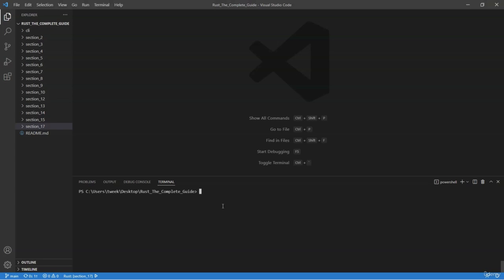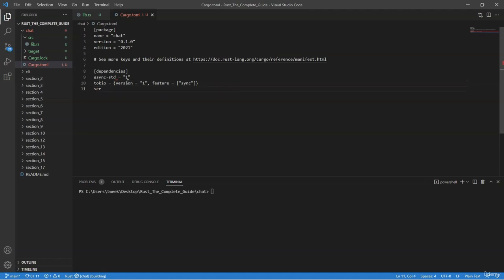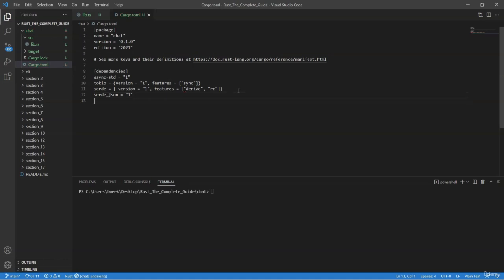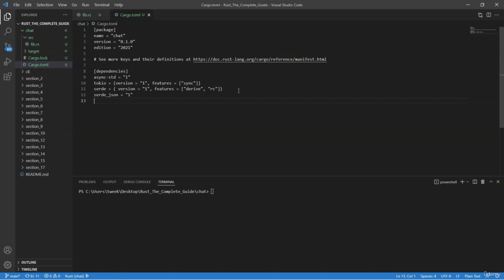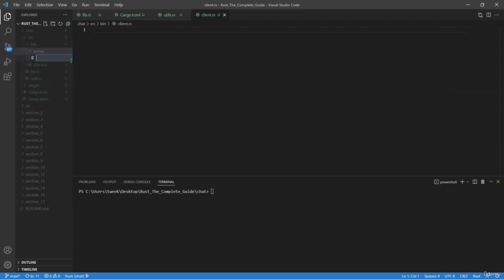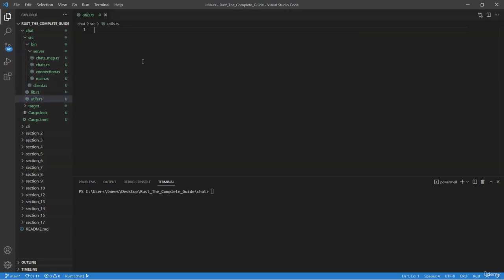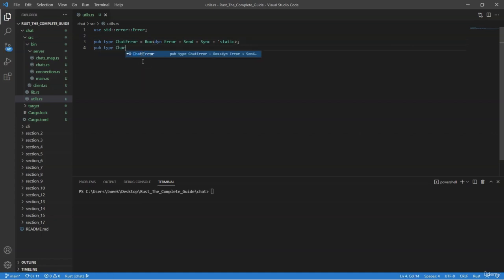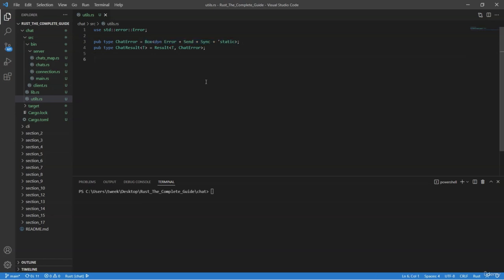Building an Async Chat App in Rust programing language : Setup, Dependencies, & Utilities Explained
Building an Async Chat App in Rust: Setup, Dependencies, and Utilities Explained
Dive into the foundational steps for creating an asynchronous chat application in Rust!
 In this video, we start by setting up our project structure, managing dependencies, and creating utility types that will power our application. Perfect for developers looking to master async programming and build scalable networked applications in Rust.

What You’ll Learn:
1️⃣ Project Initialization and Setup:

Using cargo new to create a new library project named "chat."
Organizing the project structure with essential directories and files.
2️⃣ Adding Key Dependencies:

async-std: A collection of asynchronous primitives.
tokio: A popular asynchronous runtime for Rust with selected features like sync.
serde and serde-json: Efficient tools for JSON generation and parsing.
3️⃣ Understanding Dependency Features:

How to specify and include only the necessary components from crates like Tokio to keep the project lightweight.
4️⃣ Project Structure Breakdown:

Directories:
src/bin: For the client and server executables.
Files:
main.rs, connection.rs, chats.rs, and chat_map.rs for the server logic.
utils.rs: A utility module for shared types and functionality.
5️⃣ Defining Utility Types:

Error Handling with Custom Types:
ChatError: A boxed error type with Send, Sync, and 'static lifetime bounds.
ChatResult T: A type alias for results using ChatError.
How Rust's question mark operator (?) integrates with custom error types seamlessly.
Starting a Rust project with good structure and a clear understanding of its dependencies and utility types sets the foundation for a scalable and maintainable application. This video offers hands-on experience, making it easy to follow along and learn the essentials of building async applications in Rust.

Key Sections in This Video:
📌 Setting Up the Project:

Initializing the library project with cargo new.
Cleaning up boilerplate code and organizing the folder structure.
📌 Adding Dependencies:

Why use async-std, tokio, serde, and serde-json.
Optimizing the Cargo.toml file with features.
📌 Creating Utility Types in utils.rs:

Implementing ChatError and ChatResultT .
Explanation of Send, Sync, and error propagation with the ? operator.
What's Next?
🎯 In the next video, we’ll begin defining the chats protocol for the application, diving into how messages will be structured and handled. This is where the magic of async networking truly begins!

🖥️ Full Code Examples: [GitHub Repo Link] (Add your GitHub link here)